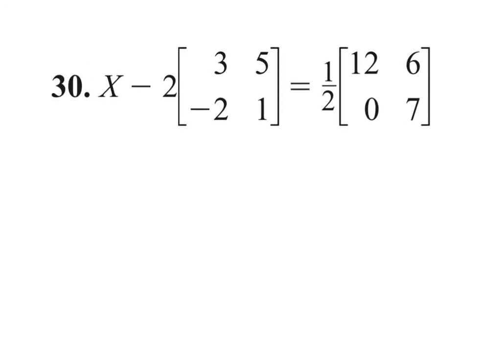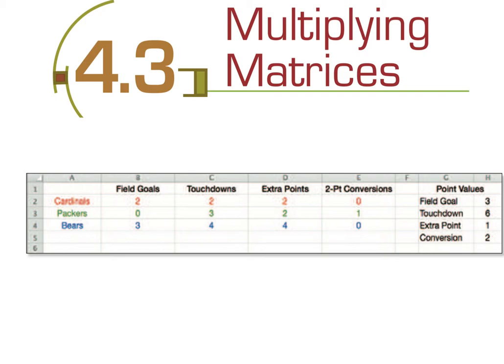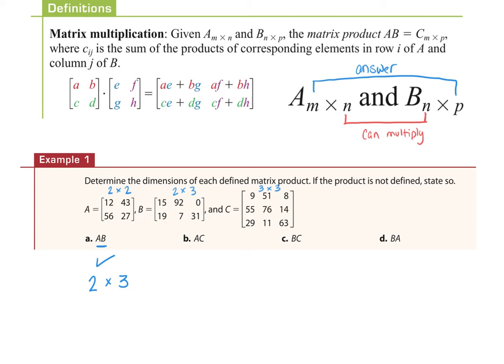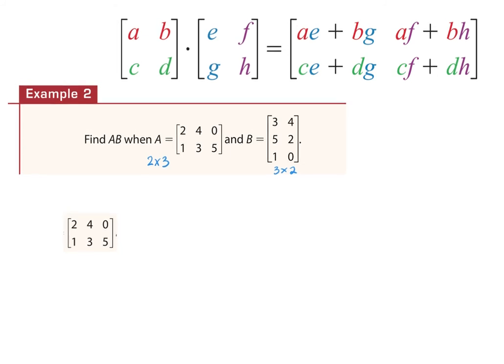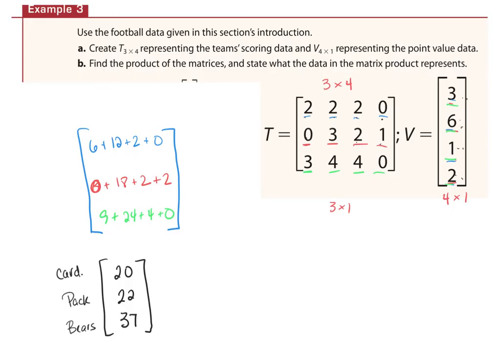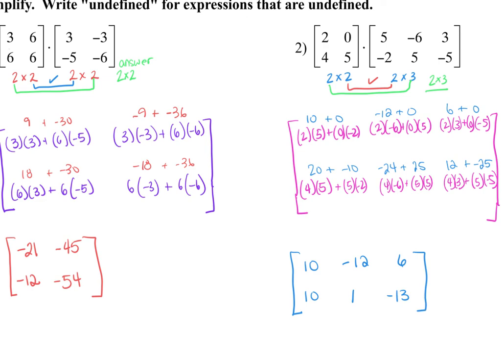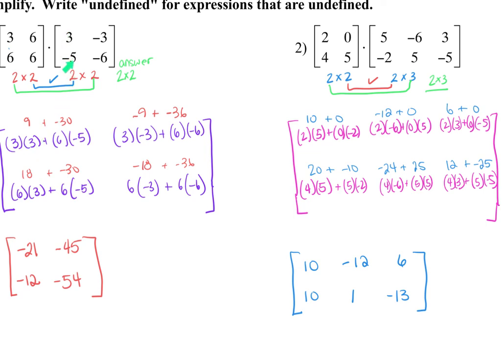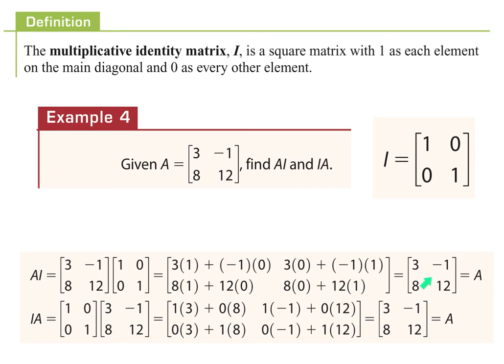Algebra 2 Section 4.3 Multiplying matrices